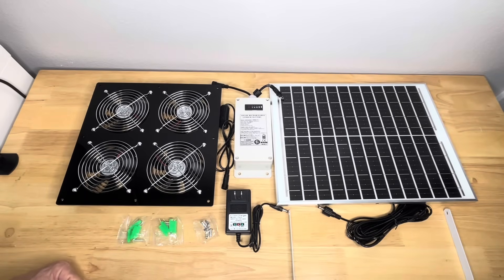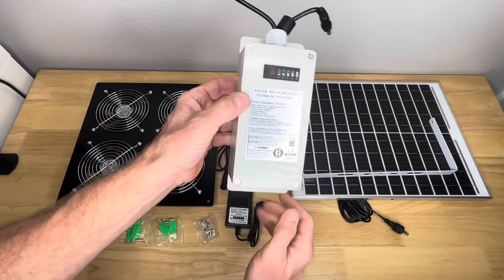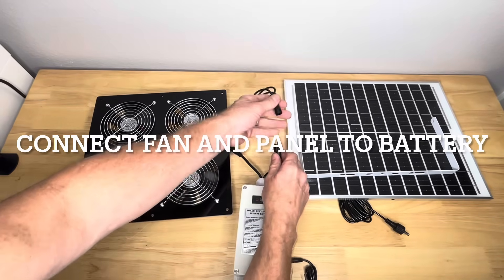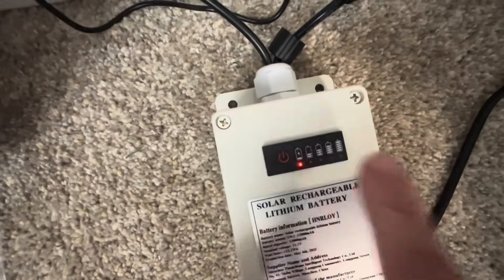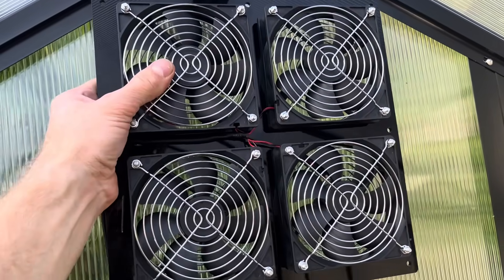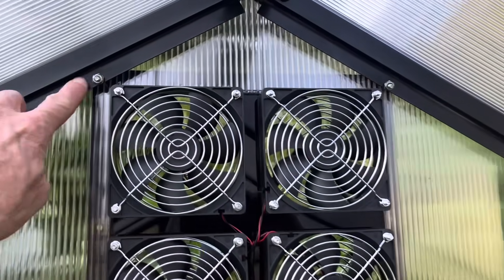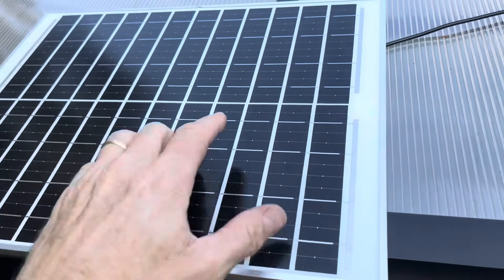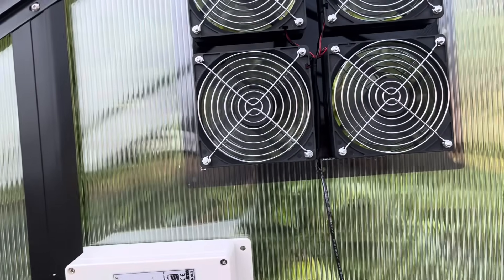DIY How to Install a Greenhouse Solar Powered Fan | Easy Step by Step Tutorial Demonstration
**DIY Solar Fan Installation for Polycarbonate Greenhouse | Quad-Fan Exhaust System** 🌱
Join me in this step-by-step **DIY installation of a solar-powered quad-fan exhaust system** for a polycarbonate greenhouse. If you’ve struggled with heat buildup inside your greenhouse, chicken coop, shed, or barn, this fan system is a game-changer. I was impressed with how easy it was to install, and even more impressed by how much air it moves. For anyone looking to improve ventilation and cooling naturally, this solar setup is an excellent solution.

I’m using the **HNRLOY Solar Exhaust Fan Kit**, which comes with a 25W high-efficiency solar panel, four high-speed brushless DC fans, and a built-in 6000mAh battery to keep things running well after sunset. This combination provides reliable airflow during the day and into the evening—perfect for greenhouses where stable airflow is critical for plant health.

### ✅ Features of This Solar Exhaust Fan System

* **High-Efficiency Airflow**: The four fans spin at speeds up to **3200 RPM**, pushing out hot, stagnant air while pulling in cooler air. With a combined airflow of over **480 CFM**, it’s strong enough for medium-sized greenhouses, sheds, barns, or coops.
* **25W Solar Panel**: Powers the fans during daylight while charging the onboard **6000mAh battery**. With 6–7 hours of full sunlight, the system can keep running **8–12 hours into the night**.
* **Durable Build**: Solar panel is framed with **tempered glass and aluminum**, while the fans are housed in **black mirror acrylic and ABS protective materials**. Equipped with aluminum alloy mesh for safety, it’s corrosion-resistant, waterproof, and rust-proof—built for outdoor use.
* **Quiet Operation**: Despite the high RPM, the fans operate at just **36 dB**, making them quiet enough for backyard and greenhouse environments.
* **Plug & Play Setup**: Pre-drilled solar panel mounting holes, waterproof connectors, and a separate switch make installation straightforward. The 16.4-foot cable offers flexibility in panel placement.
* **Wide Applications**: Works great in **greenhouses, chicken coops, sheds, barns, dog houses, attics, treehouses, RVs, or even small workshops**.

### 🛠️ Specifications

* **Panel size**: 16.1 × 12.6 inches
* **Fan size**: 4.72 × 4.72 × 0.98 inches (x4)
* **Hole size**: 10.6 × 10.6 inches
* **Air volume**: 4 × 120.5 CFM
* **Noise level**: 36 dB
* **Line length**: 16.4 feet
* **Power**: 25W, 12V DC

### 📦 Where to Buy (Paid Link – I earn from qualifying purchases)

👉 [Solar Exhaust Fan Kit on Amazon]

Explore more tools & gear I recommend:
👉 [Amazon Influencer Page]

### 🛠️ DIY Installation Process (as shown in the video)

1. **Position the Solar Panel**: Place in direct sunlight, secure with the pre-drilled mounting holes.
2. **Prepare Greenhouse Wall**: Measure and cut space for the fans if necessary.
3. **Mount the Fans**: Secure the quad-fan panel into the greenhouse wall using included hardware.
4. **Connect Wiring**: Plug the fans into the solar panel using the waterproof connectors.
5. **Adjust Switch Settings**: Use the included switch to power on/off and adjust airflow as needed.
6. **Test Airflow**: Confirm proper fan direction for exhausting hot air out of the greenhouse.

### 📚 Helpful Resource for Homeowners

Stay on top of **all your home and garden maintenance** with my **Handy Honey Do Checklists**. These month-by-month task trackers keep you organized and ensure you never miss important seasonal tasks. Perfect for saving time, preventing costly repairs, and maintaining your home year-round.

### 🏠 Final Thoughts

This **solar-powered greenhouse exhaust system** exceeded my expectations. The airflow is powerful, the installation was easy, and the battery backup ensures it keeps running after dark. If you’ve been battling heat in your greenhouse, chicken coop, or shed, this system is an affordable, eco-friendly solution that requires no wiring to the grid.

I was genuinely pleased with how effective it is at moving air and maintaining a cooler, healthier environment for plants (or animals). Whether you’re a gardener, homesteader, or DIYer looking to improve ventilation, this solar fan kit is worth every penny.

👍 If this video helped you, don’t forget to hit the like button, leave a comment with your own greenhouse tips or questions, and subscribe for more **DIY tutorials, product reviews, and homesteading hacks**.